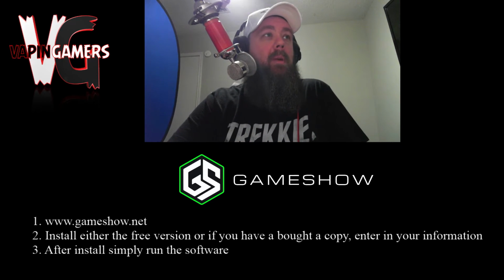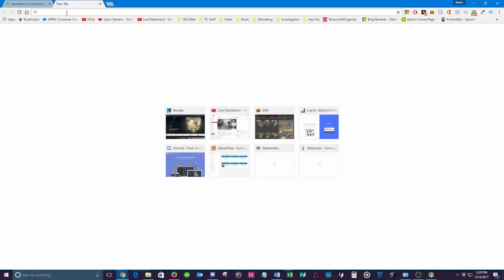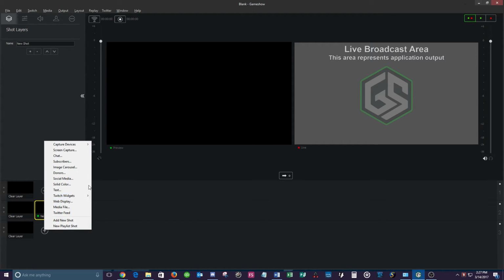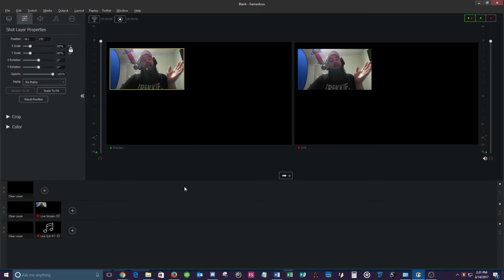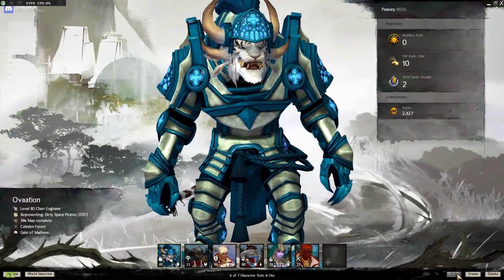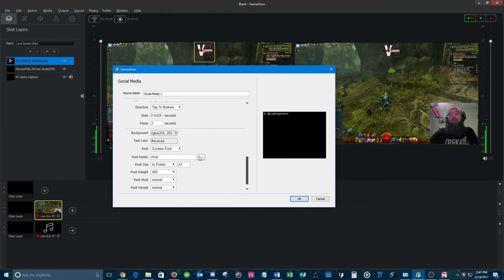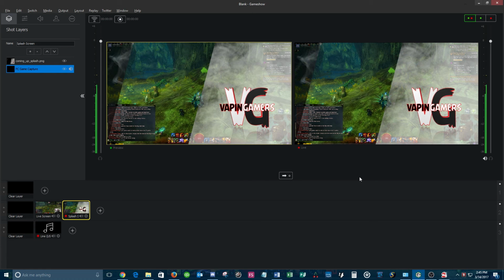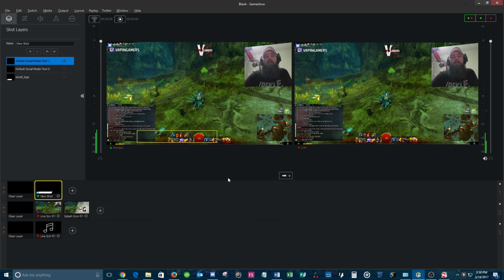GameShow 3.7 Quick Set Up Video for PC/Console with Vapin Gamers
Gameshow is an excellent tool in any streamers arsenal. In this video, Texas shows you how to quickly get up and running using Gameshow.

Personally, we really like using it and once you get the hang of it, we are sure you will love it as well. Everything packed in Gameshow by Telestream, are some great tools to help any streamer create amazing content for their streams.